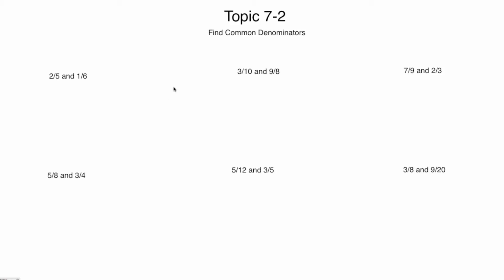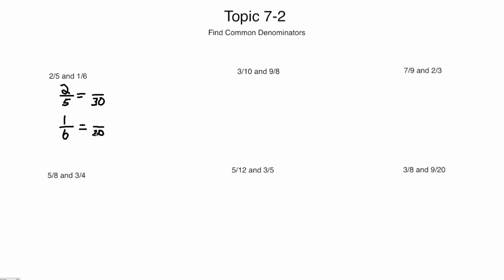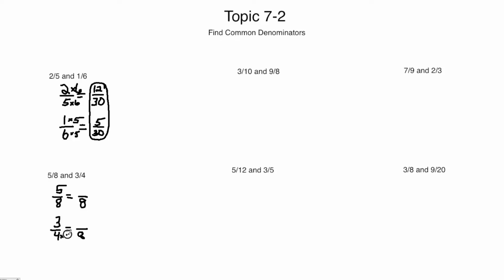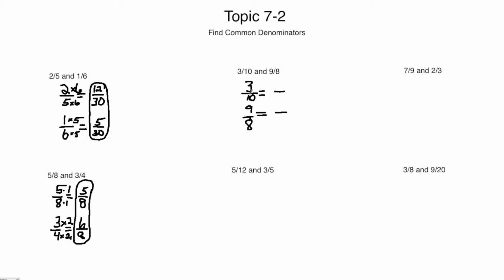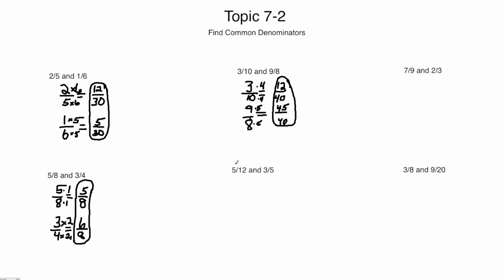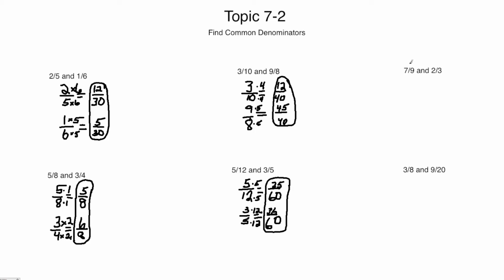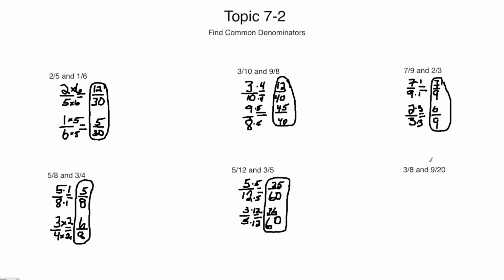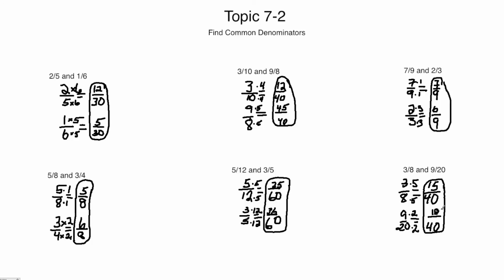Topic 7-2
Find Common Denominators